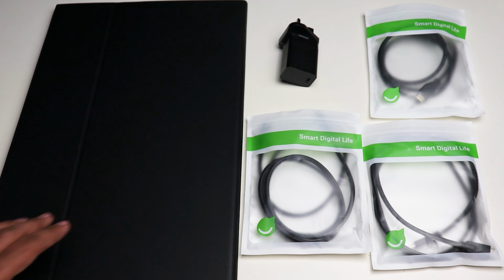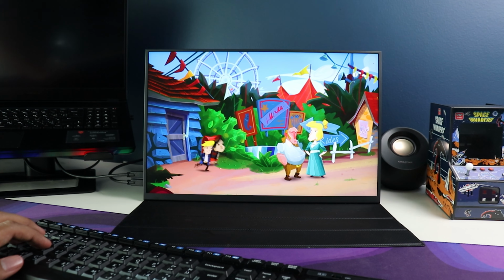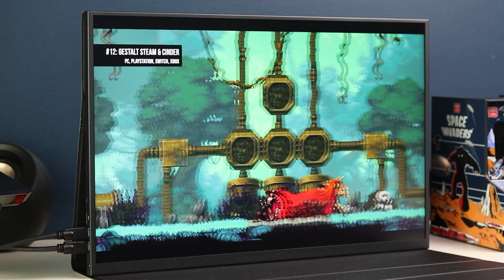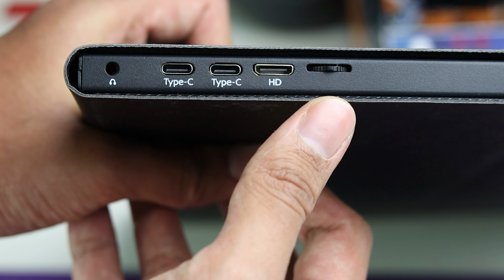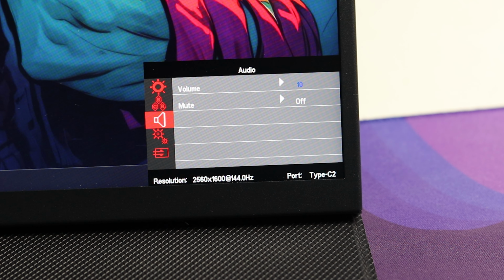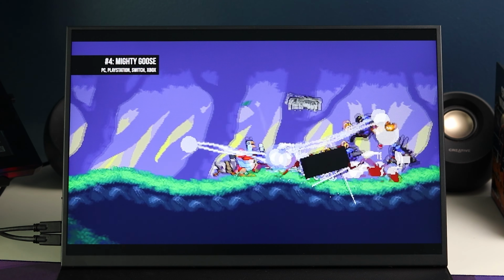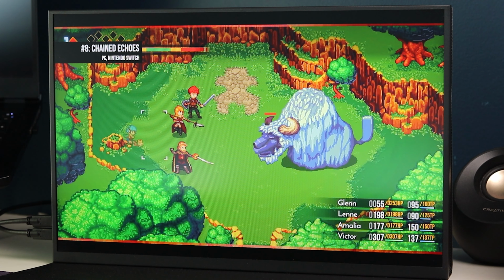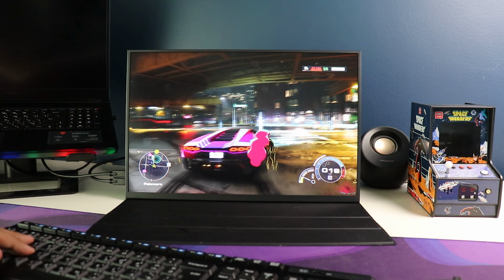Best Portable Gaming Monitor: UPERFECT 2K 144hz 18-inch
Please use my exclusive code: bigretrostudio30 to get $30 off for order amount above $200